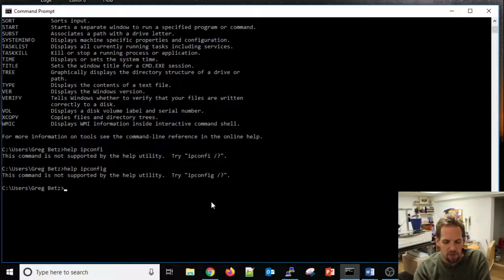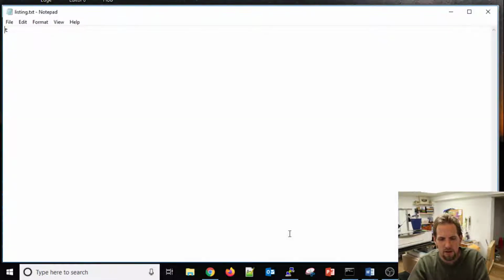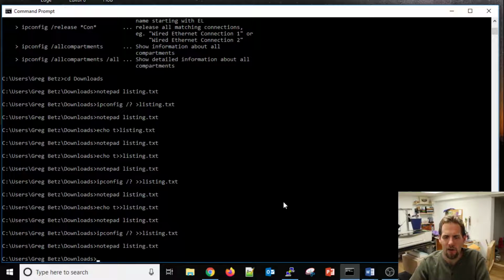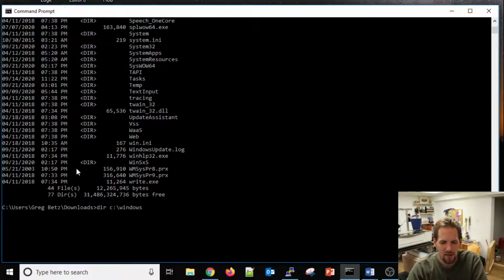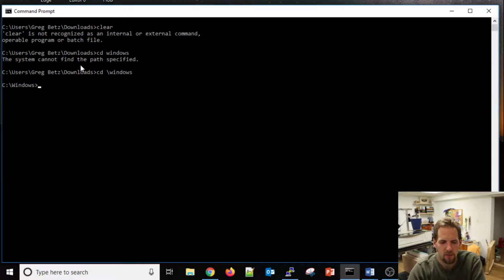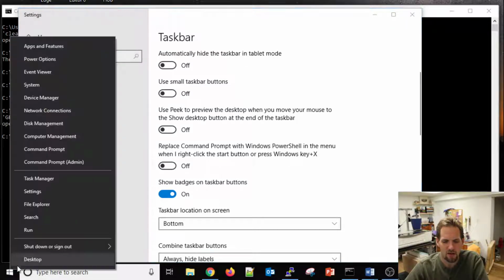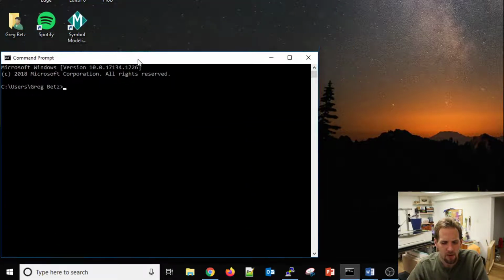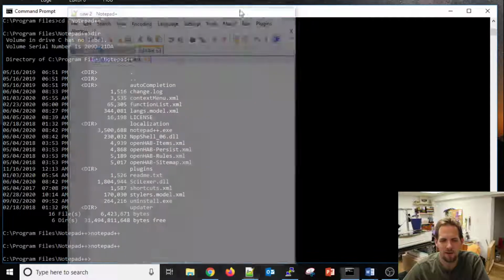IST 108 CLI part 2